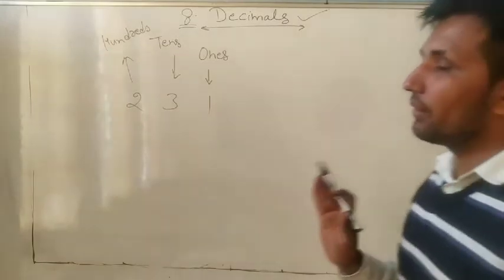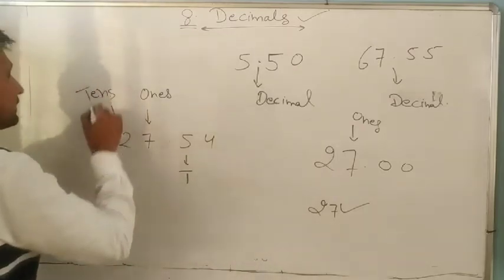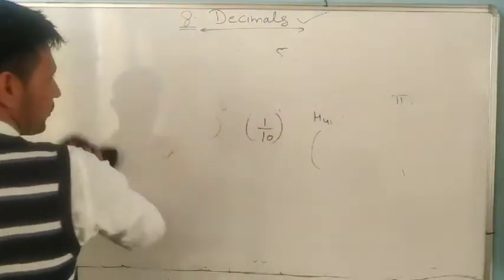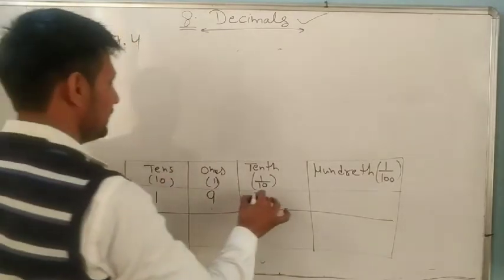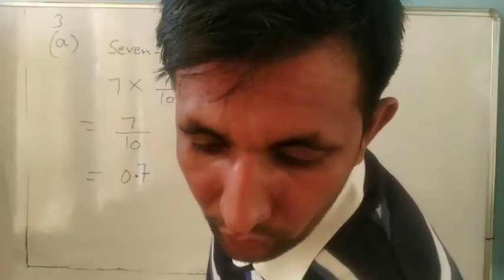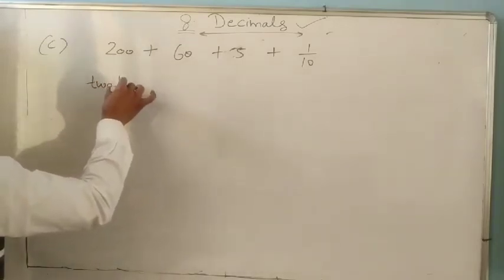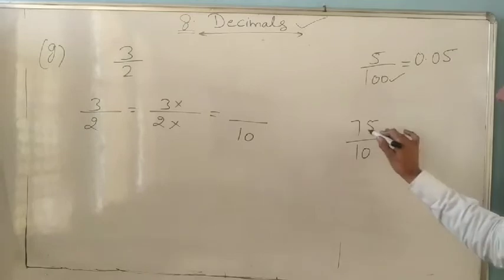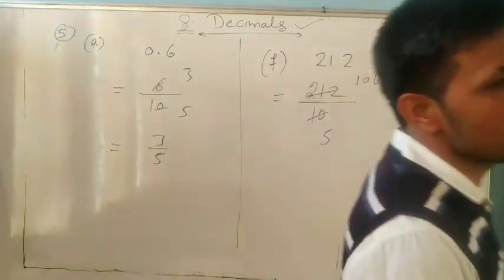Decimal part 1 (ex 8.1) by Naresh Dalal sir